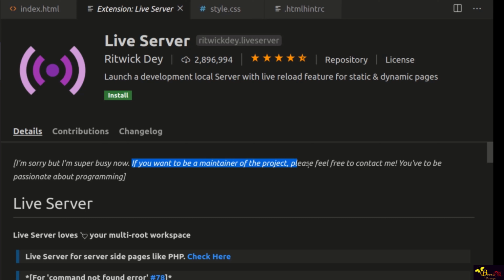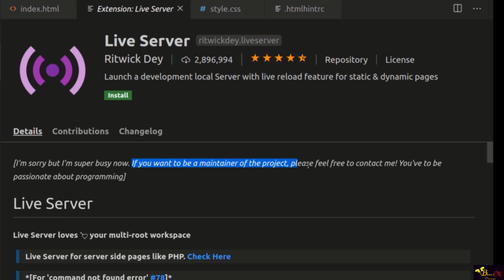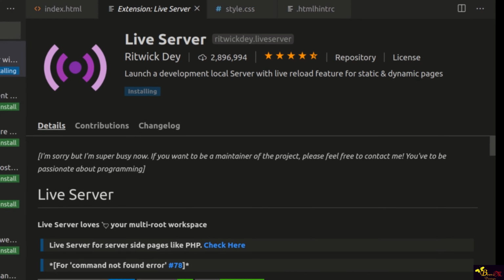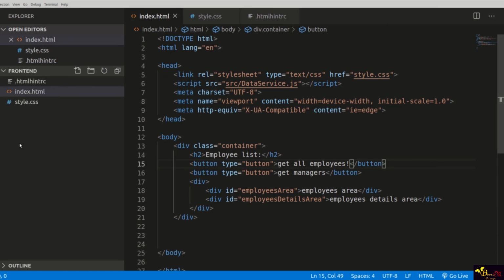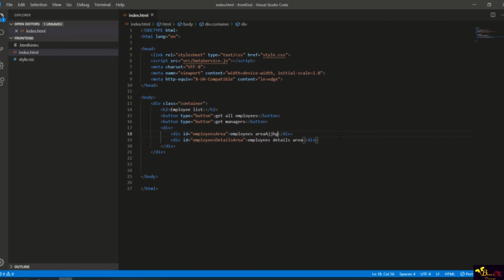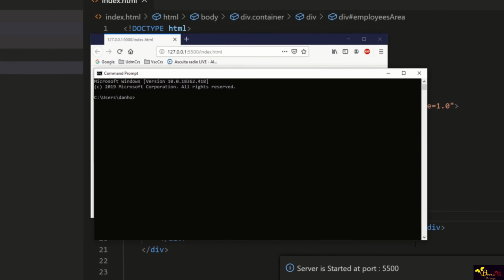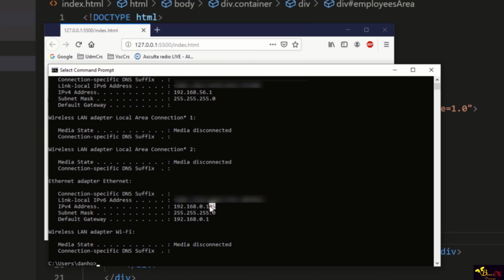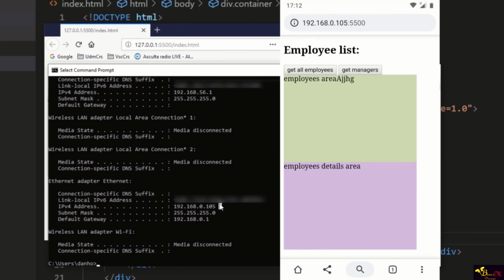Visual Studio Code | Course part 1.4 | web design/Live Server Extension